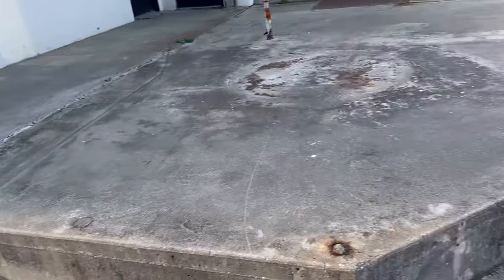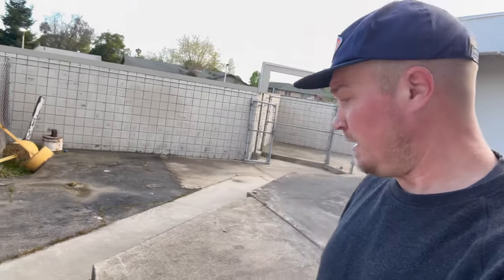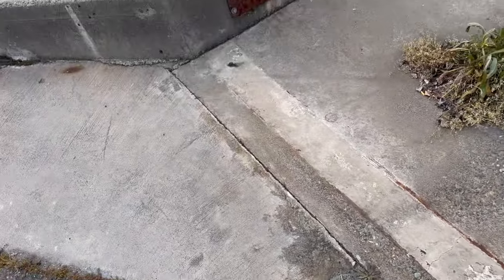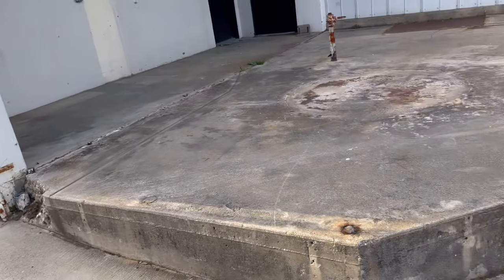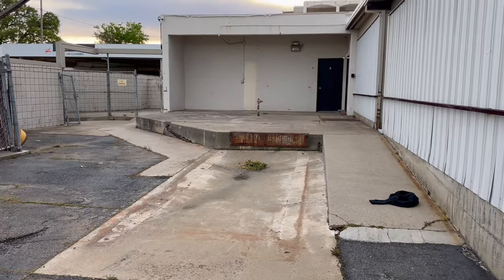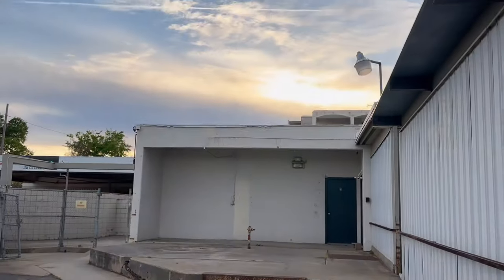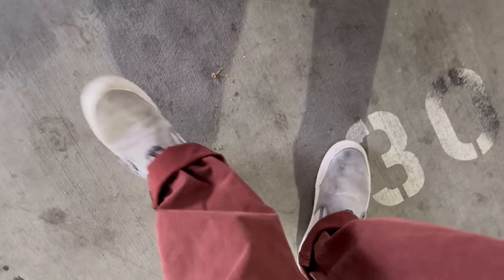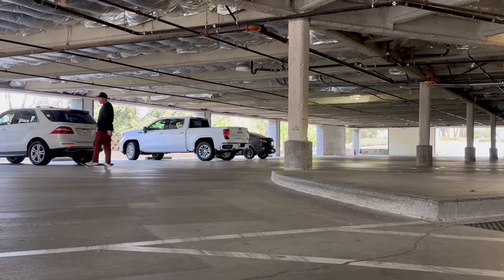Threading The Needle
Skating a hectic manual pad at an abandoned hospital and a curb session that tests my ability. Seeya on the next one!